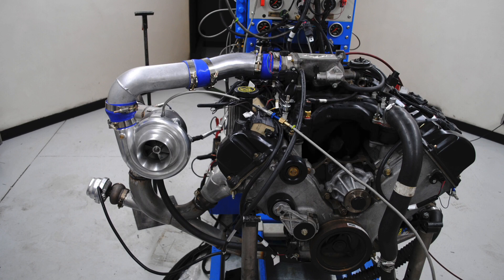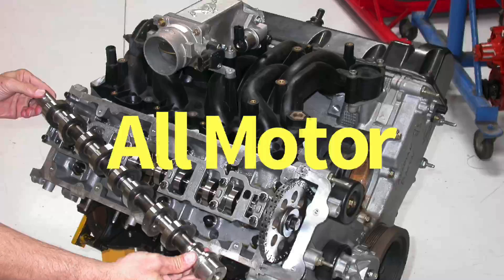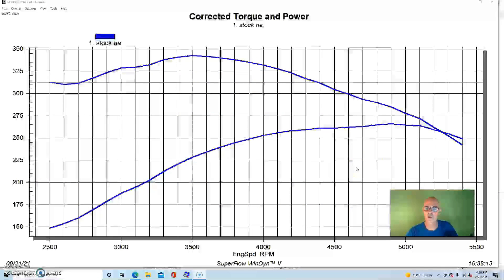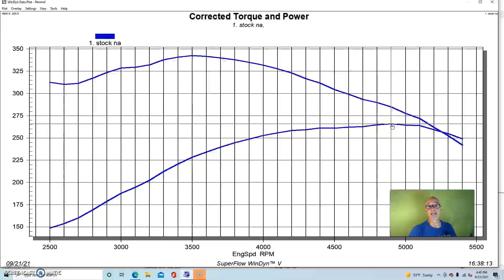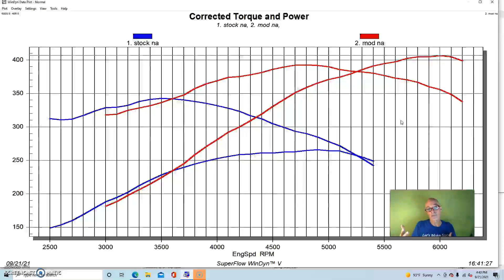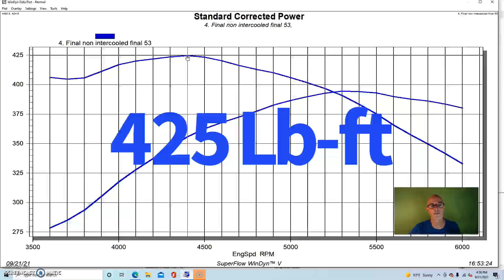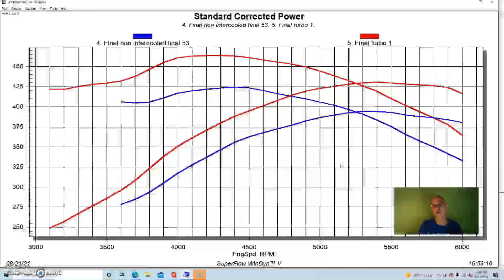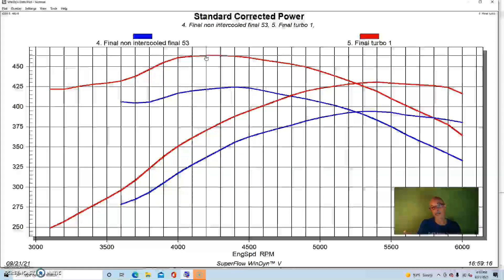ALL MOTOR VS CHEAP TURBO-COST VS POWER, WHO WINS? DIRT CHEAP DIY BEST MODS, 4.6L 2V COMPARE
SHOULD I SWAP HEADS, CAMS AND INTAKE OR JUST ADD BOOST? DIY TURBO VS ALL MOTOR. WHICH ONE MAKES MORE POWER? WHICH ONE COSTS MORE? WHICH ONE HAS MORE POTENTIAL? WHICH ONE IS EASIER? CHECK OUT THIS COMPARISON ON A 4.6L 2V MODULAR FORD, WHERE I COMPARED GOING THE ALL-MOTOR ROUTE (PORTED PI HEADS, COMP CAMS AND ACCUFA/PI INTAKE) TO ADDING A CHEAP, EBAY (CXRACING) TURBO AND ATW INTERCOOLER. I EVEN INCLUDED ROUGH COSTS (STICK AROUND TIL THE END). WHICH WAY IS BEST FOR YOU?